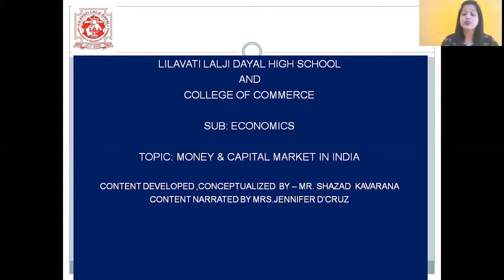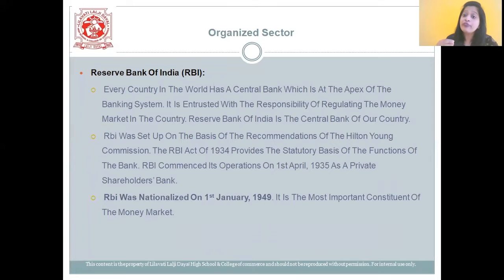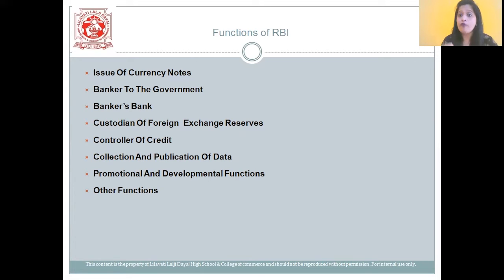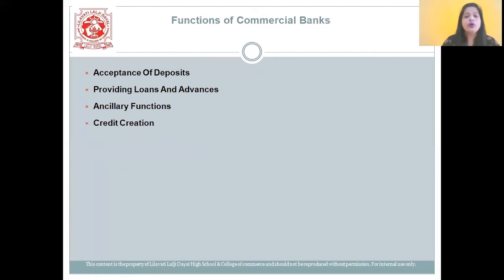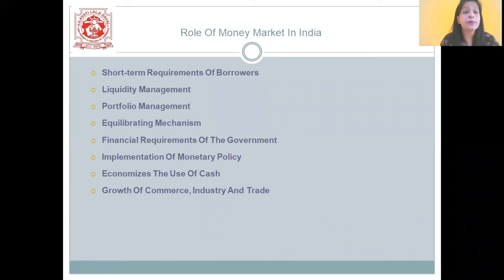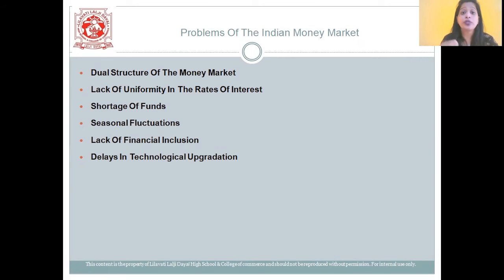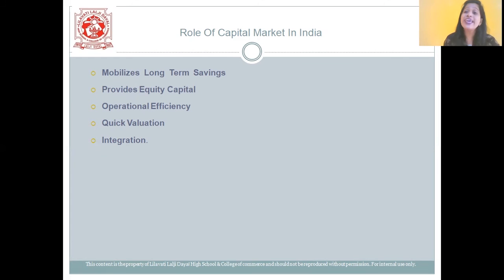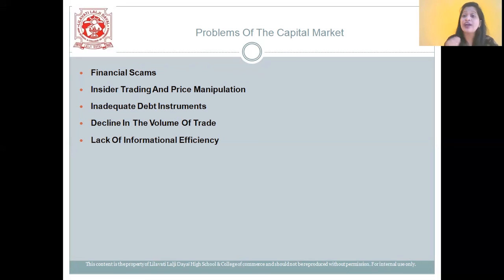Chapter 9 Money & Capital Market